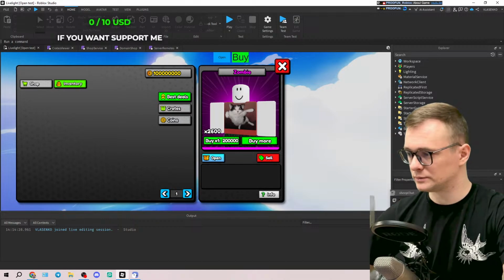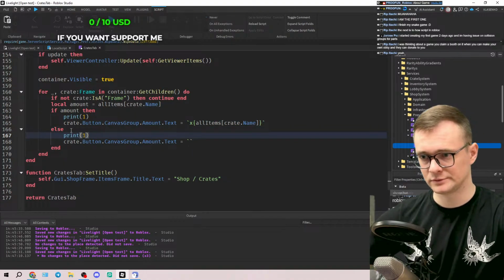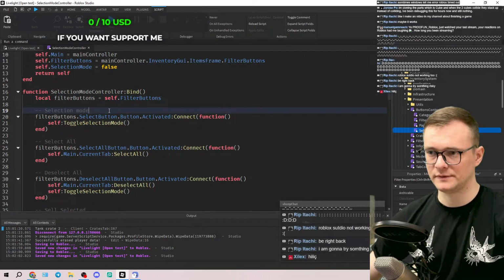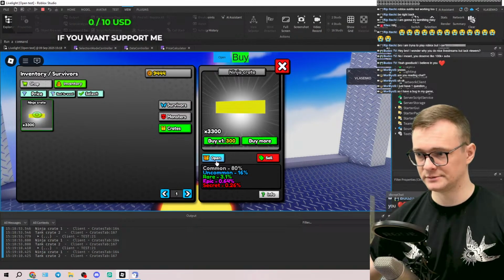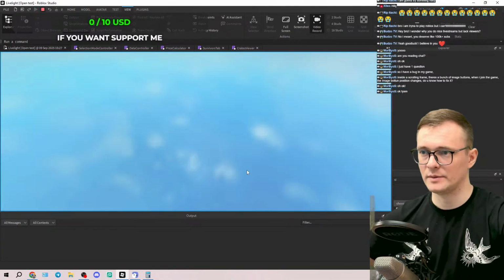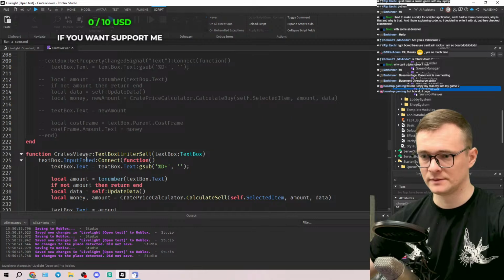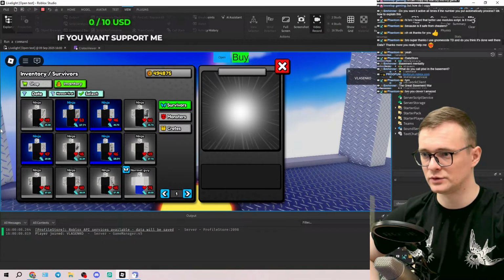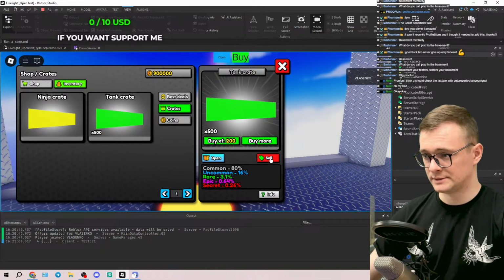Dev a Roblox Game in 84 / 30 Days 👀 | Live in Roblox Studio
I'm working on a Roblox game live in Roblox Studio - building mechanics, scripting features, fixing bugs, and designing everything from scratch.

Join the stream to watch the full development process, hang out, ask questions, and be part of the journey. Whether you're into Roblox, game development, or just curious how games are made - you're in the right place.

We’re building this game together, one stream at a time. Playtests, updates, chaos, and fun - all live.